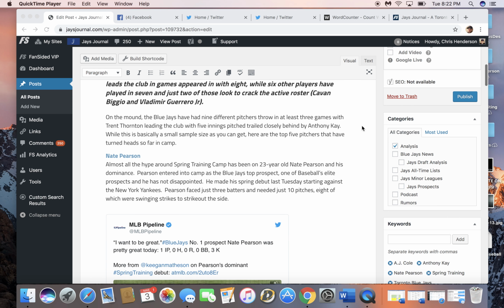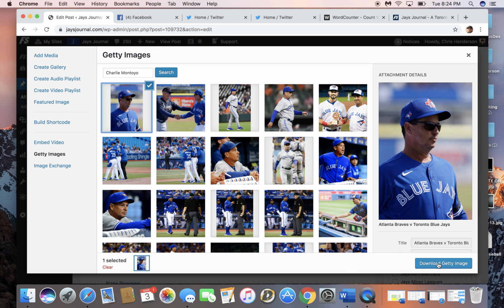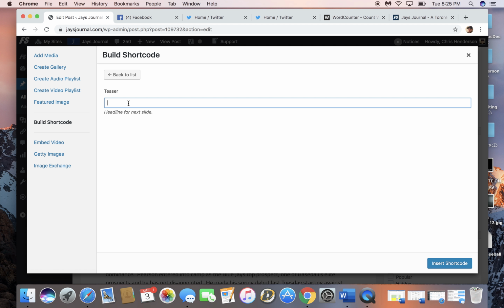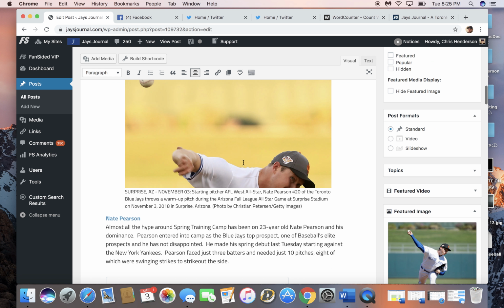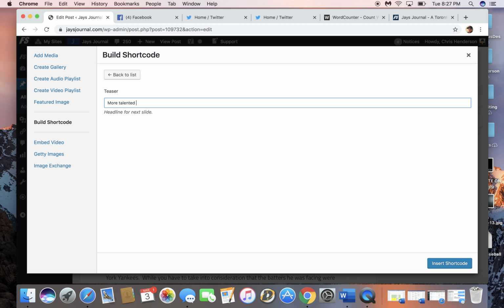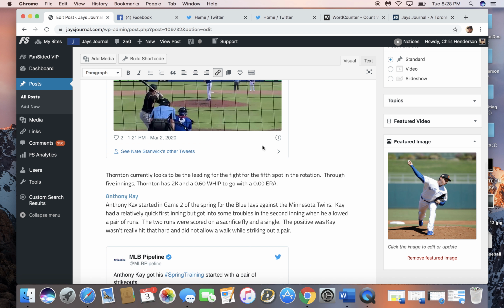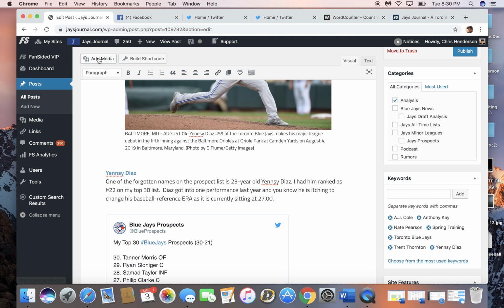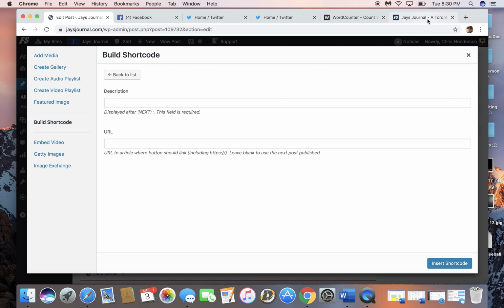Slide Show Tutorial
How to set up an article as a slideshow.